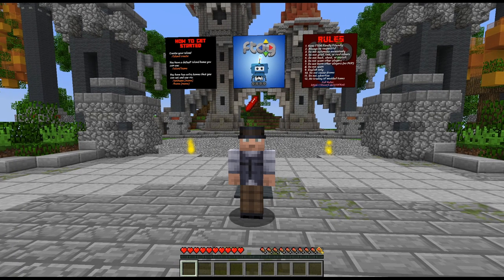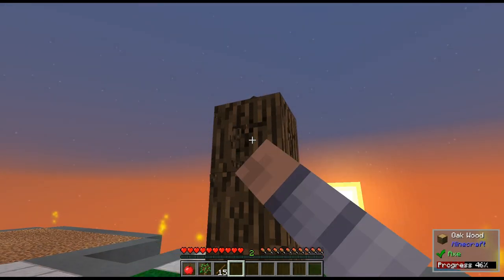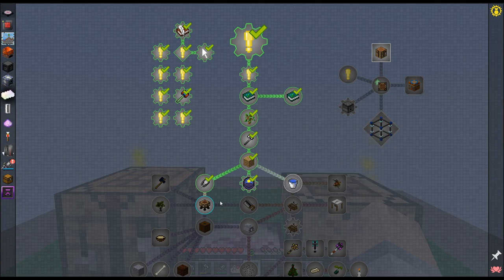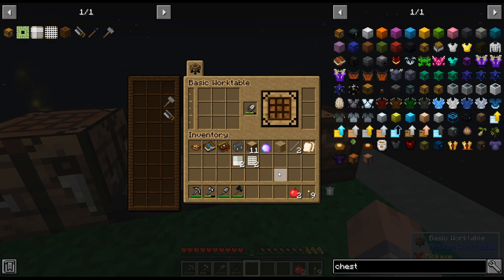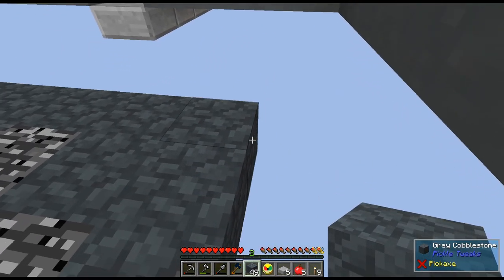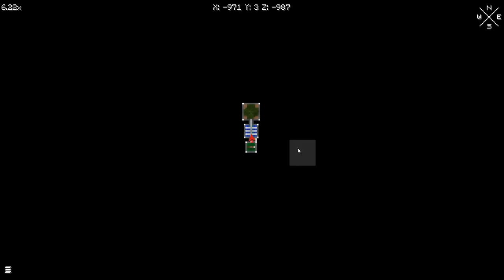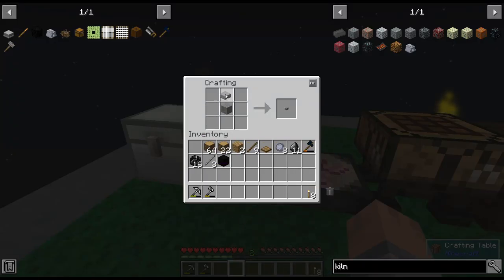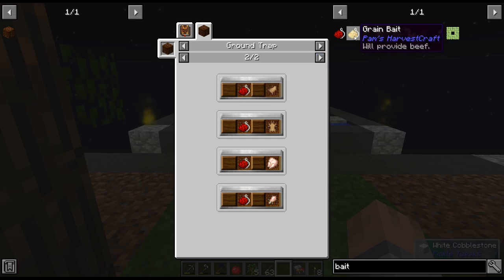FAST START - FTB INTERACTIONS - LET'S PLAY EP 01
If you want to play with us on the FTOG community server then join us on Discord for the details

So a few weeks back we lost our community server because the host we rented from accidentally reinstalled the dedicated server and wiped it clean. We lost thousands of hours of work, code, backups, and everything else like my Journey across the Void series I was recording on. We have now switched to a new host and will work on making sure to have off-site backups in the future.

FTB Interactions is the largest and most ambitious progression pack FTB has developed to date. The pack was designed to encourage cross-mod interactions to solve logistical challenges, defeat buffed mobs, outright cheese traditional obstacles, and even automate the killing of bosses. It's a progression and quest driven pack that is targeted towards people looking for a long term challenge for themselves or in a server setting with teams in mind.